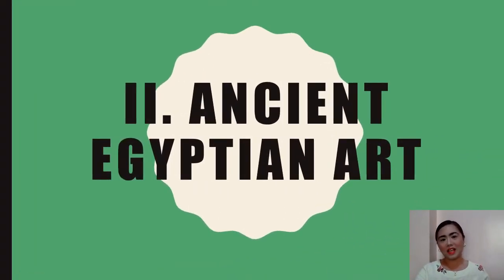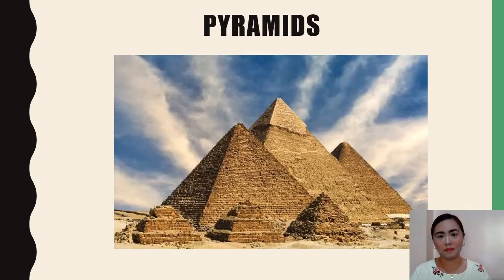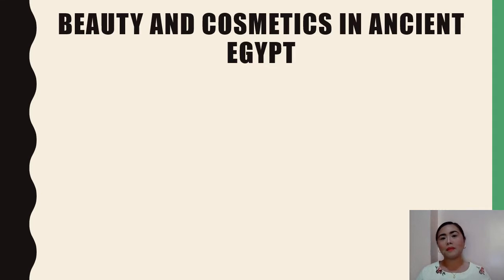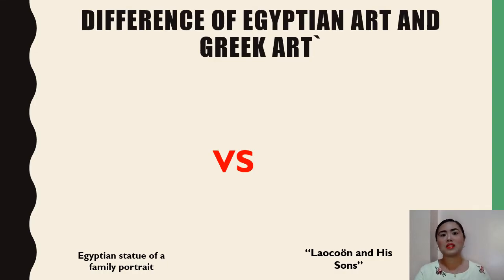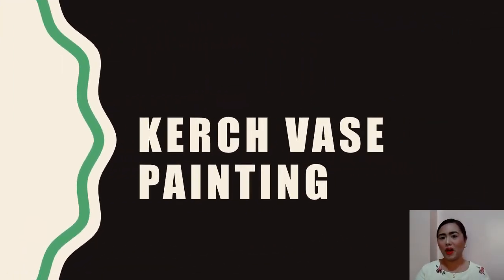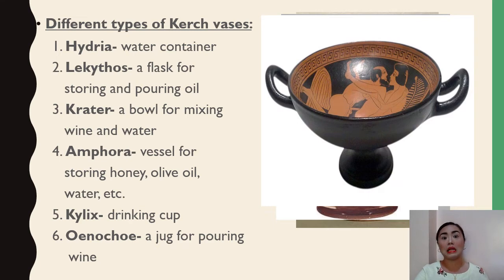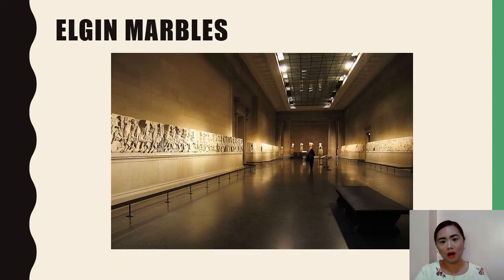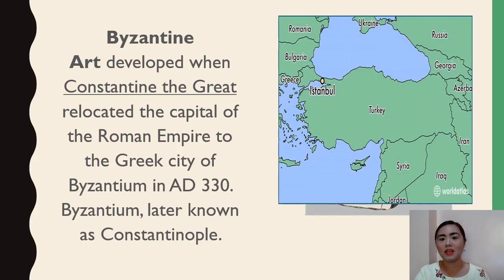(PART 2) CHAPTER 3: WESTERN ART HISTORY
In the third chapter we will be discussing the history of "Western European Art" by going through the five great art periods (Pre-historic, Ancient Egyptian, Greek, Medieval, and Renaissance).